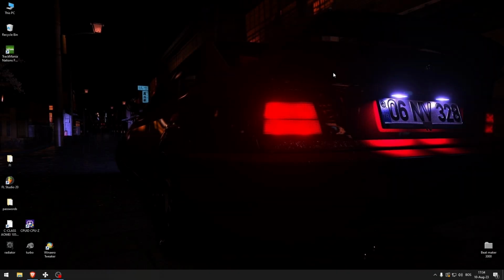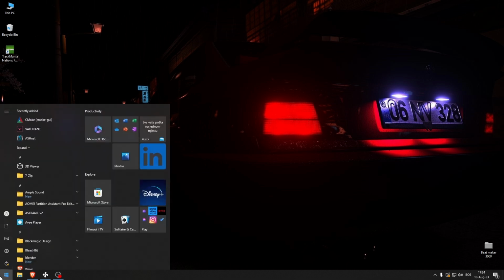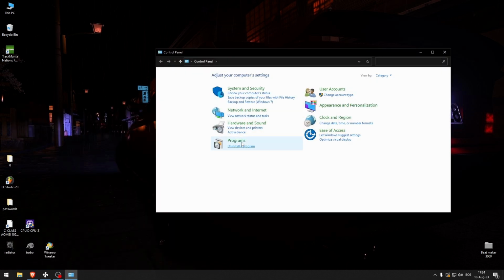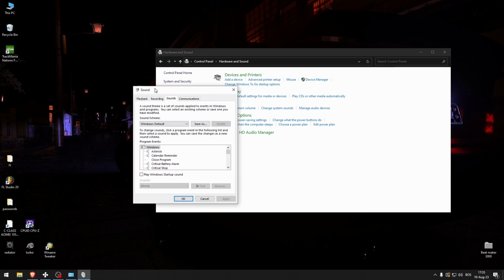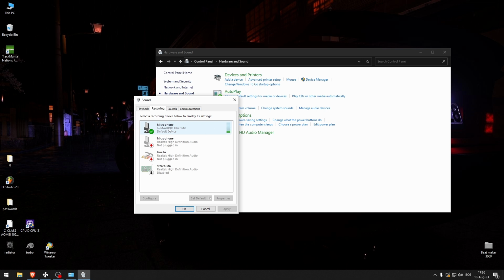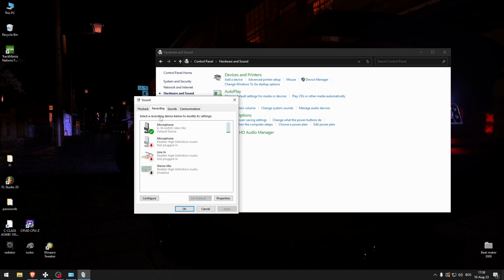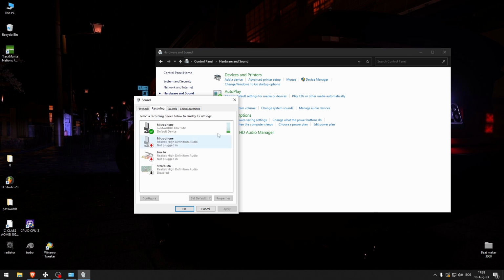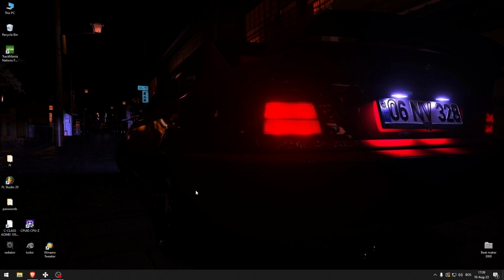How To Fix Voice Chat In Destiny 2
In this video I show you how to fix your voice chat in Destiny 2. If you want to learn how to fix Destiny 2's voice chat on PC then this is the tutorial for you.